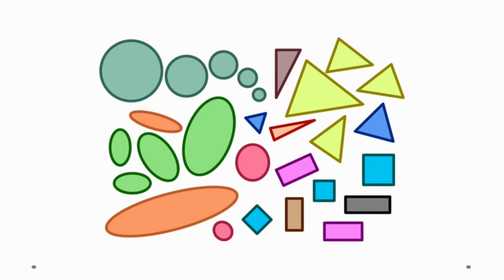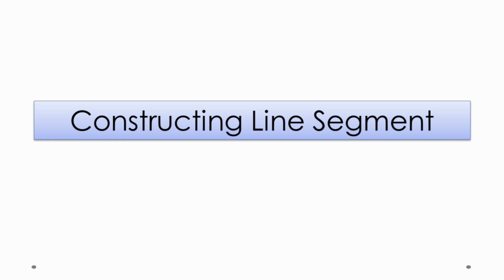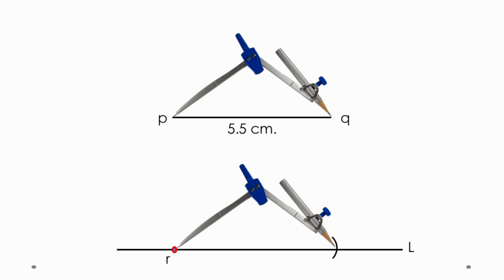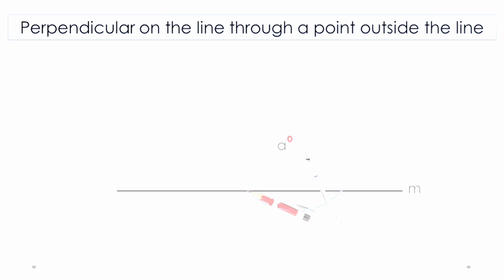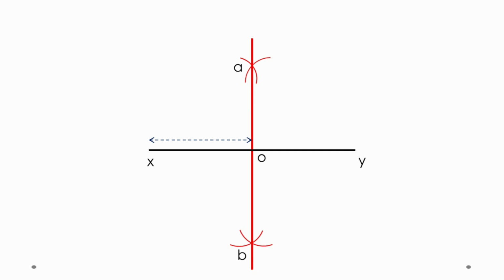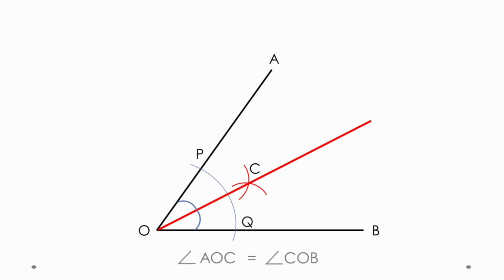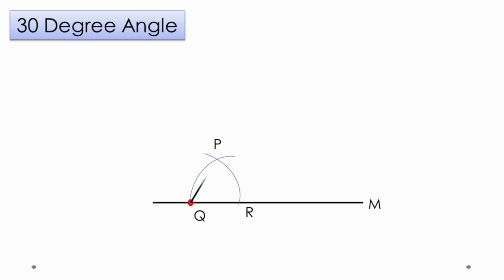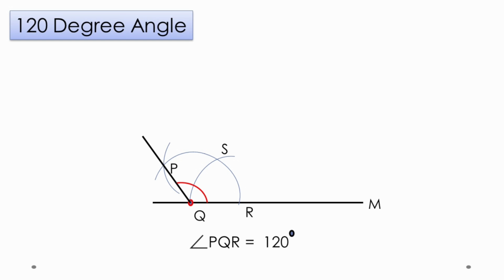Practical Geometry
Students will understand the following concepts-
Constructing a Circle, Constructing Line Segment, Copy of Line Segment, Construction of Perpendicular to a Line, Construction of Perpendicular Bisector of Line Segment, Construction of Bisector of Angle, Construction of Copy of an Angle, Construction of Angles